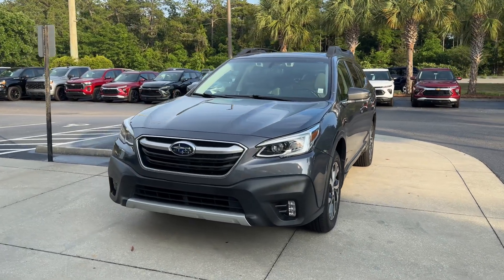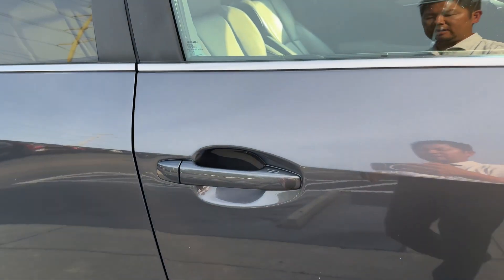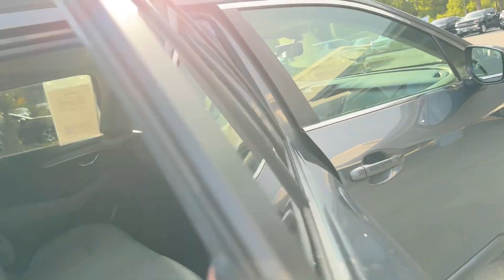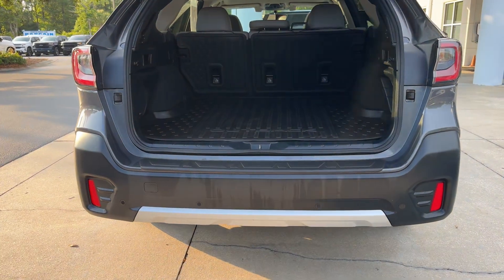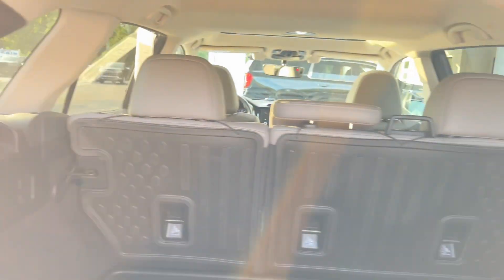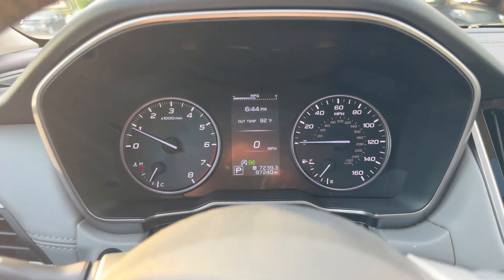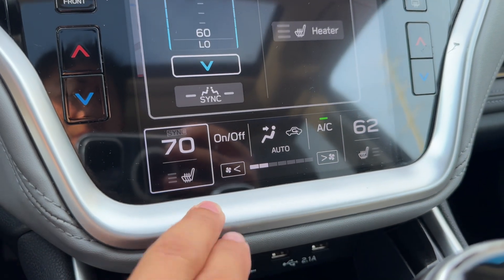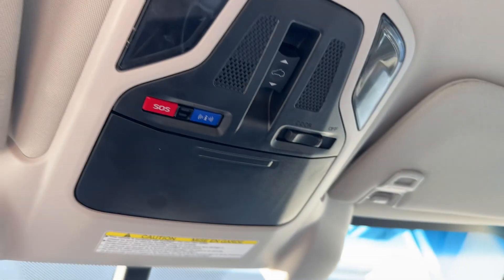70420B 2020 Subaru Outback